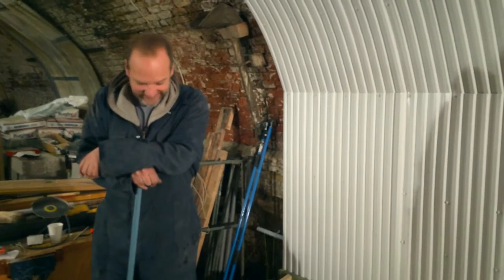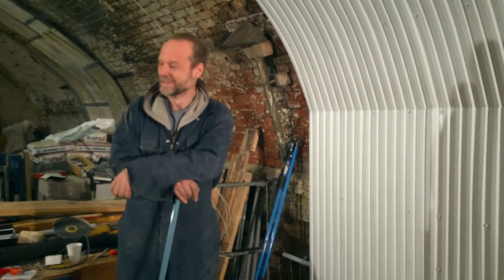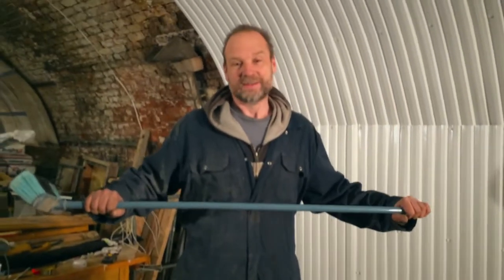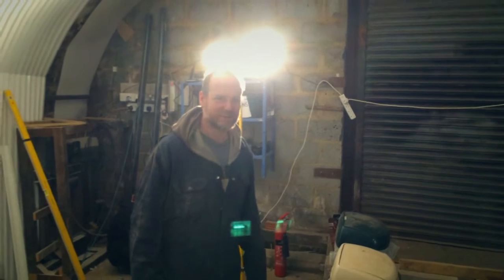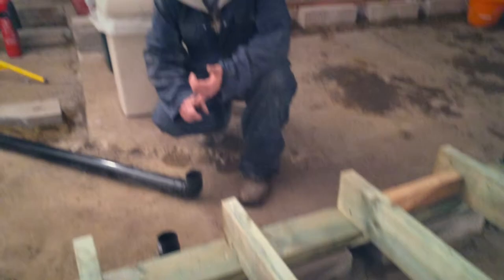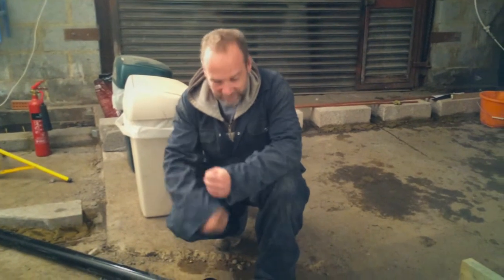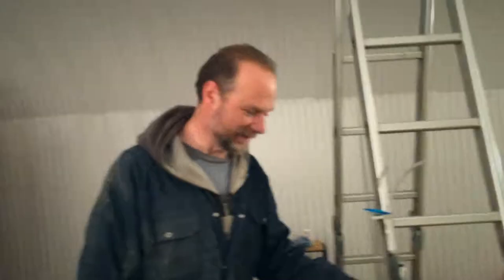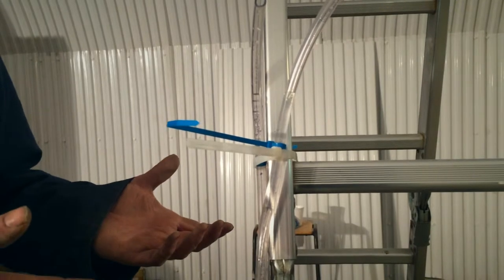Make the Space: Saturday 7th February 2015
Yesterday great progress was made, we finished laying blocks for the flooring, we began putting down joists in the first section ready to be padded in with cement. We also had a BBQ again, fitted the last sheet before the front wall, laid down conduit for feeding electrical and data cables under the floor, and scavenged some cool bits from Streatham.